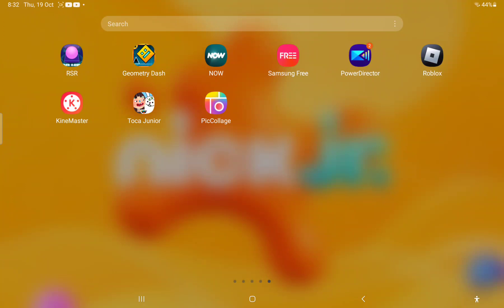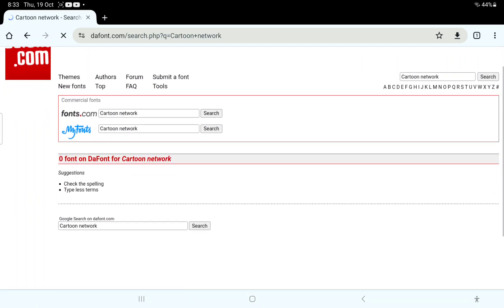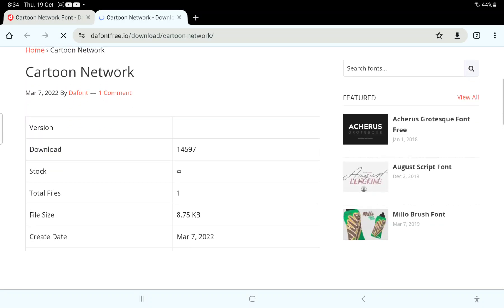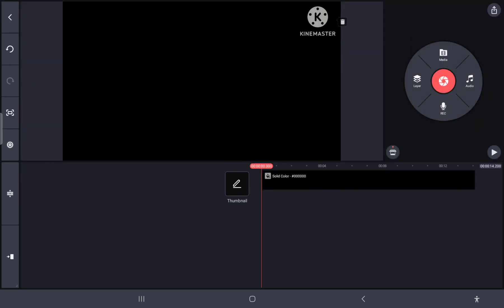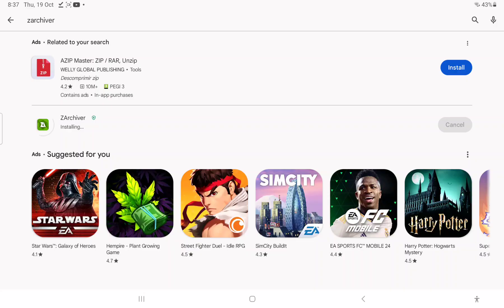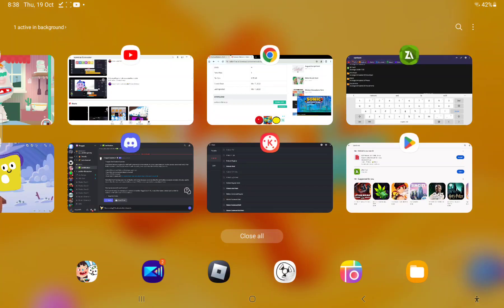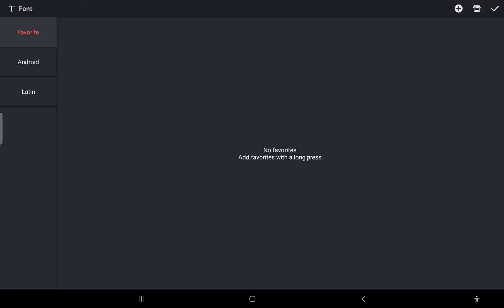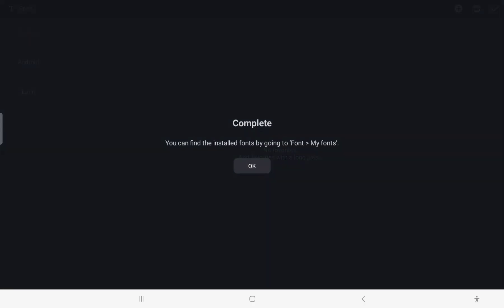how to get cartoon network font